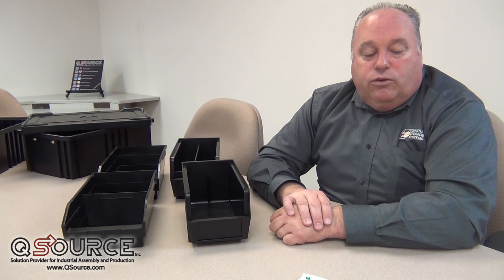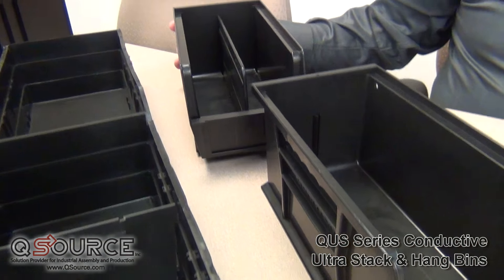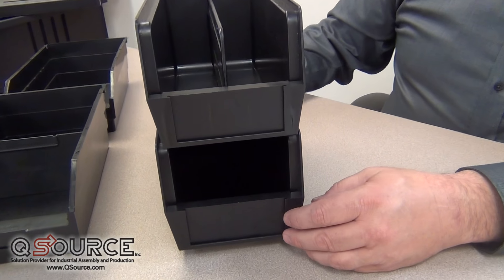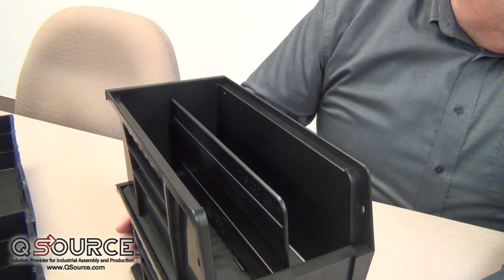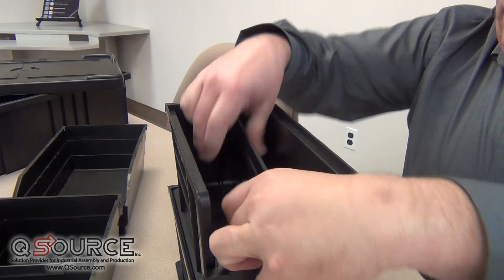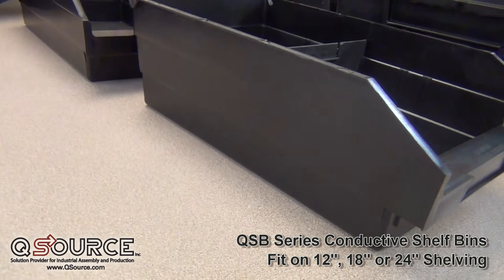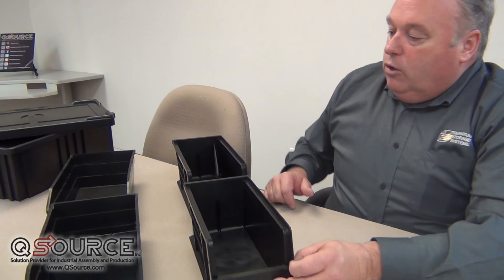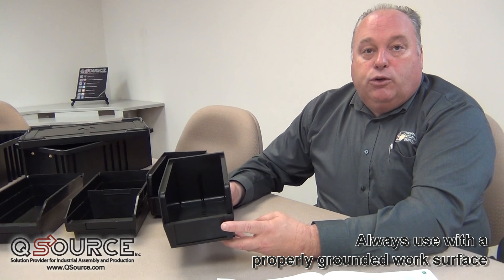Quantum Storage Systems Conductive Stack & Hang and Shelf Bins - Q Source, Inc.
Quantum's conductive stack & hang and shelf bins are manufactured from polypropylene and will protect your electrical components from typical electromagnetic interference (EMI), electrostatic or induced fields.